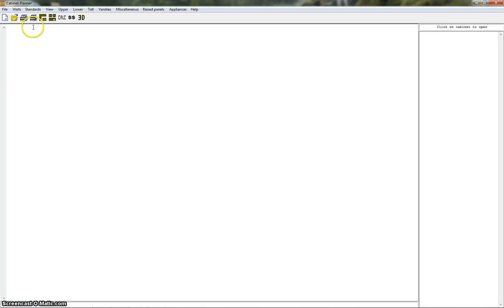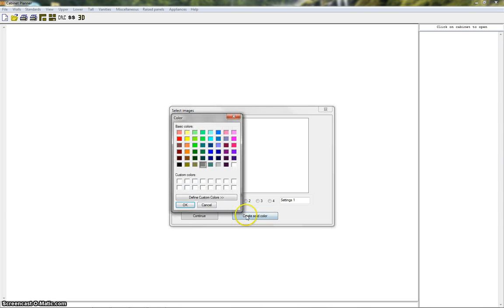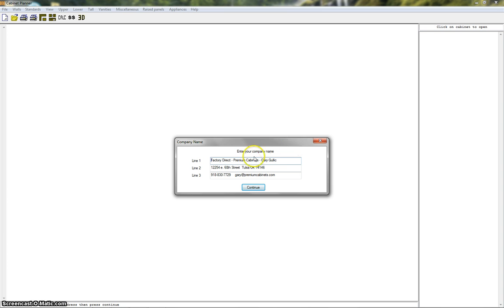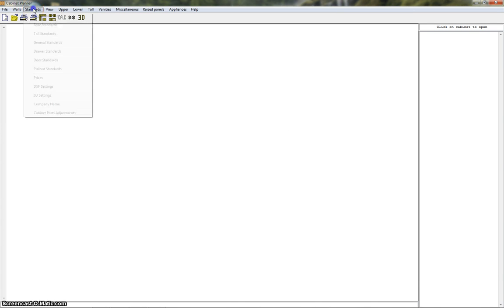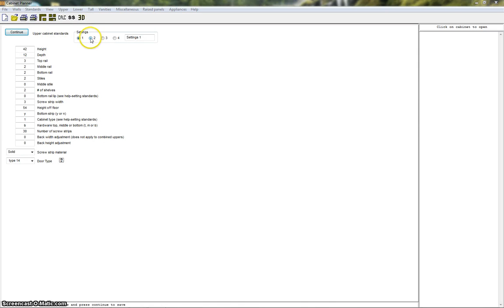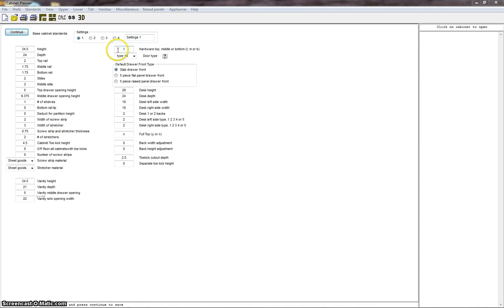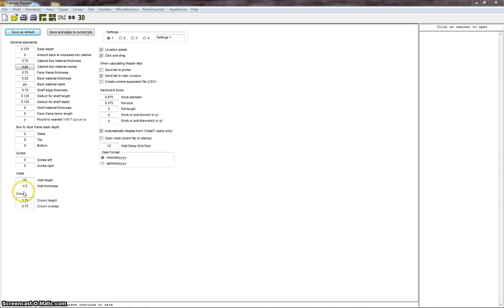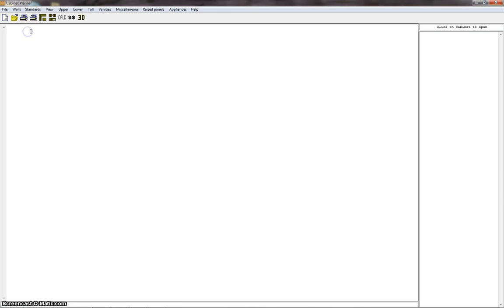1 Setting up Cabinet Planner